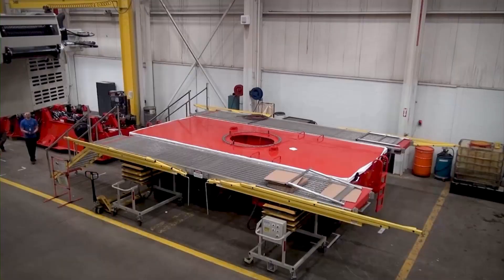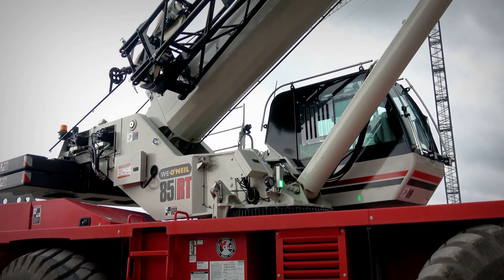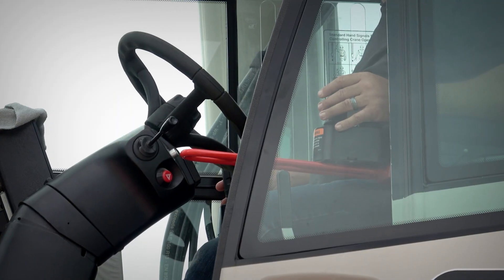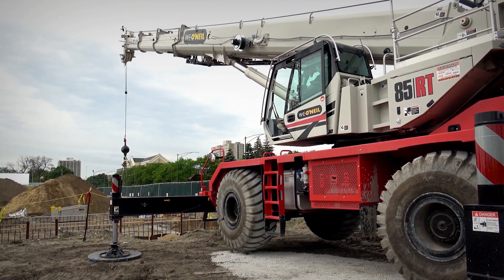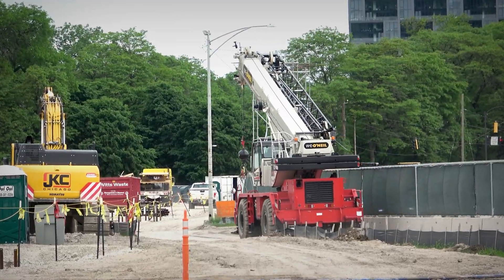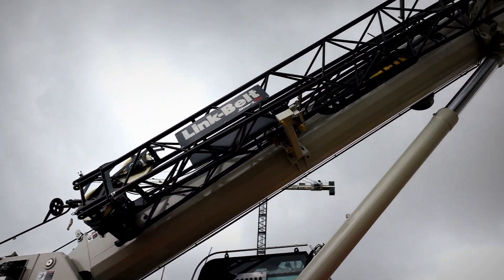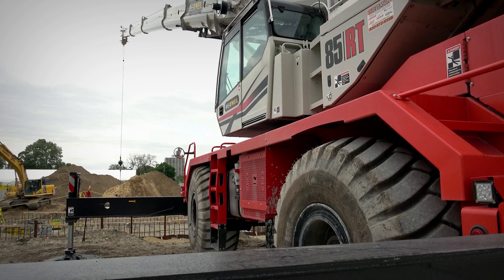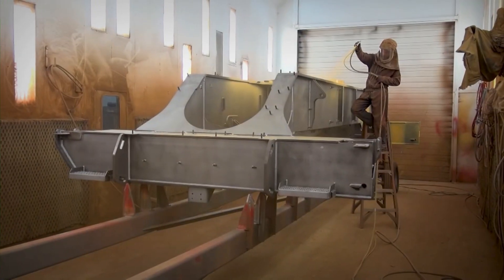Crane Talk Episode 3: 85|RT in Illinois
On this episode of Crane Talk we speak with the crane operator of the 85|RT on the benefits of having the latest technology from Link-Belt Cranes.